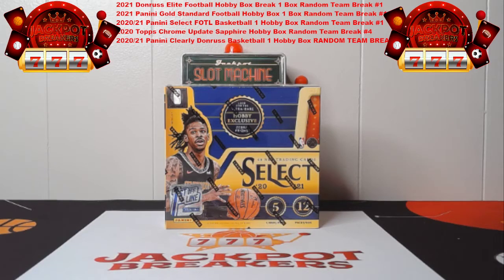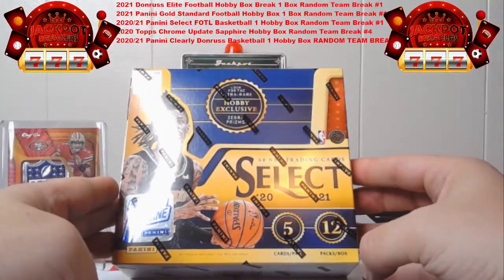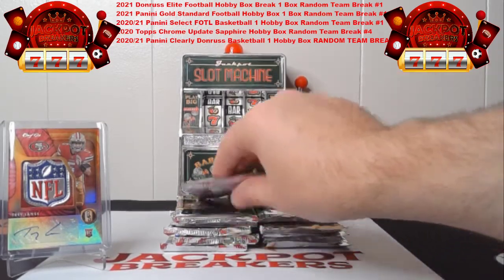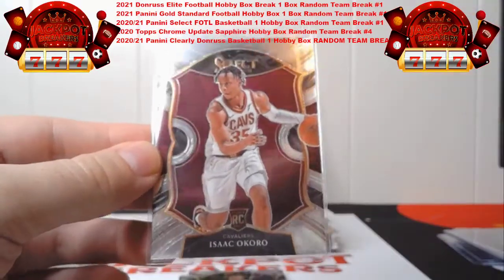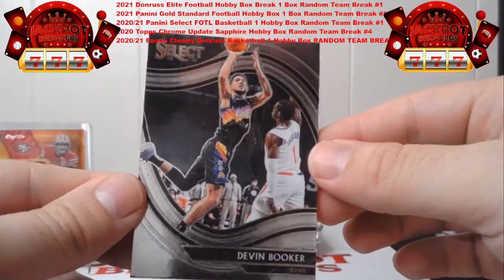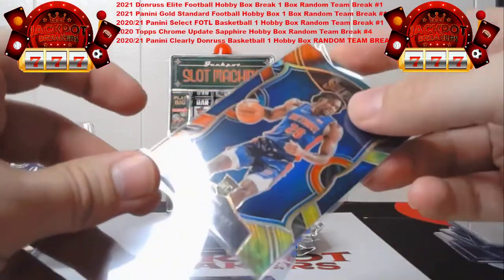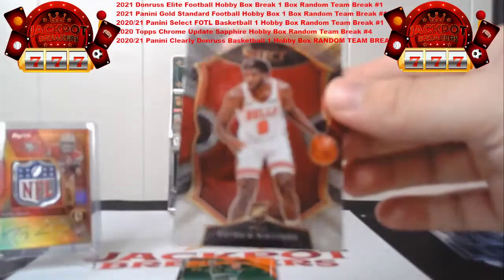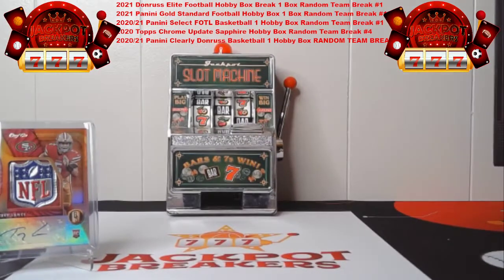2020/21 Panini Select FOTL Basketball 1 Hobby Box Random Team Break #1 08-04-21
DAILY DEALS on FANATICS SAVE MONEY!